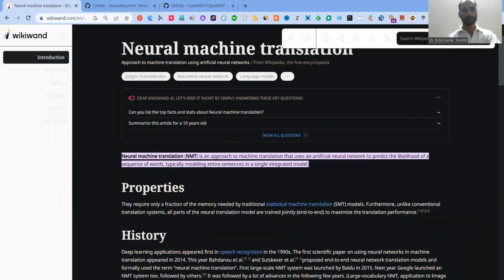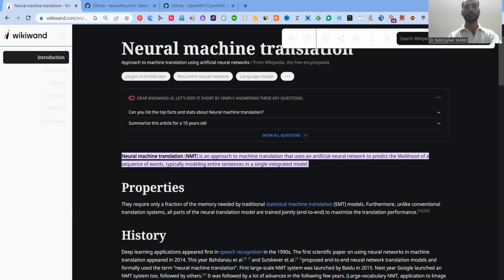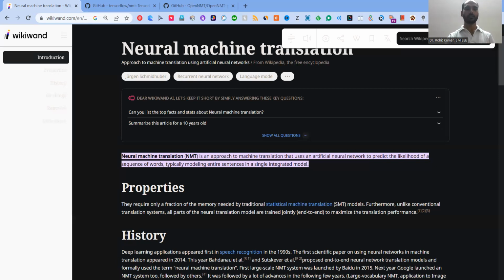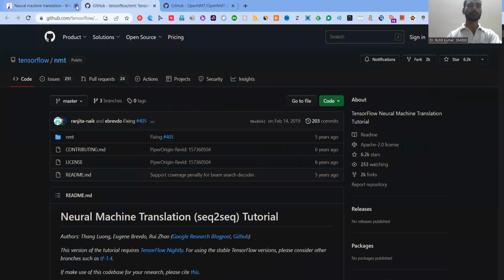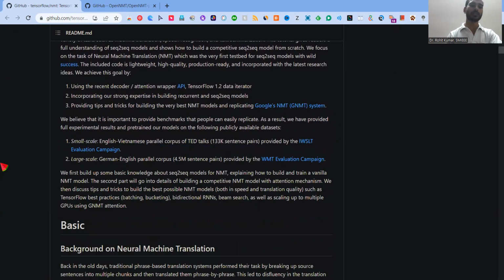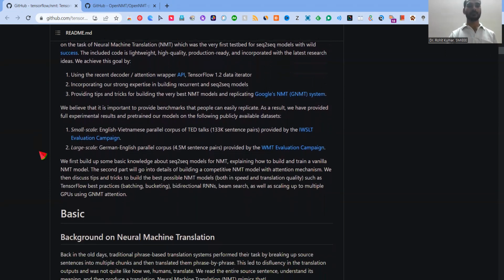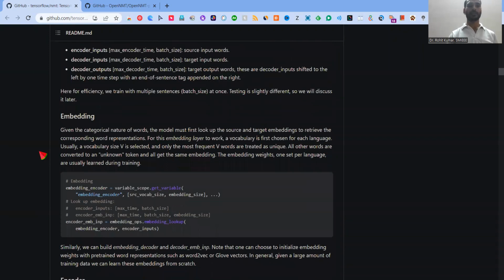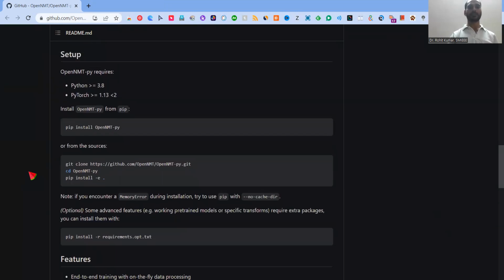Neural Machine Translation: Basics & Key Details